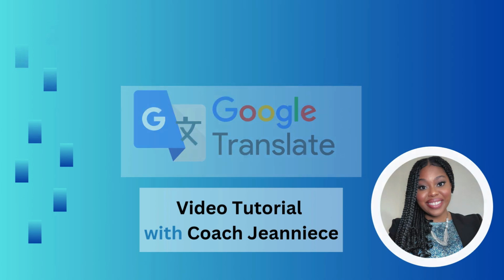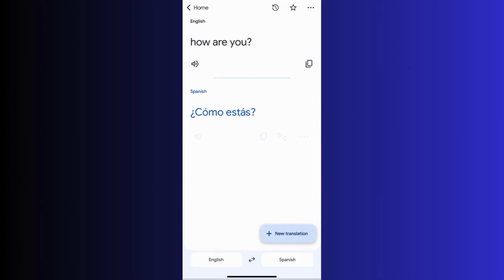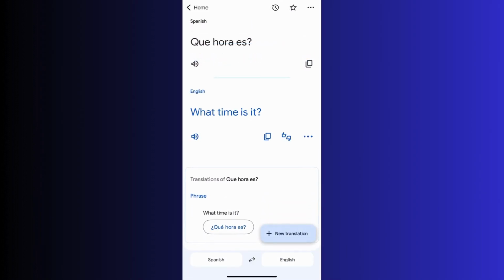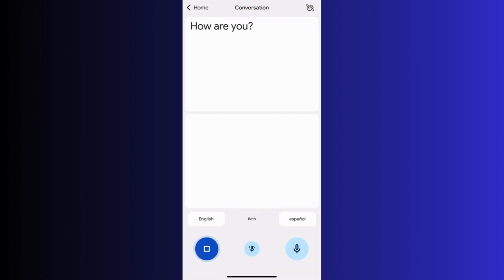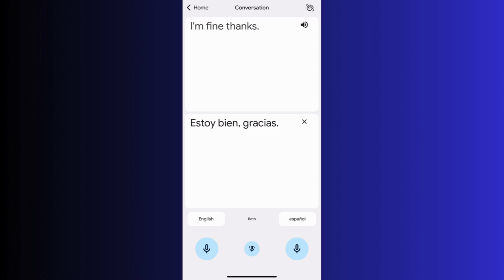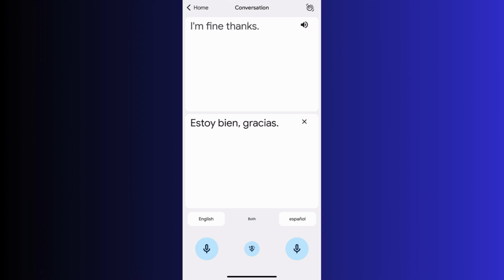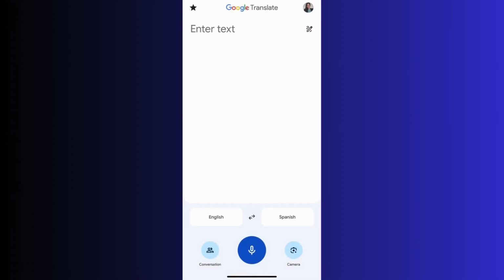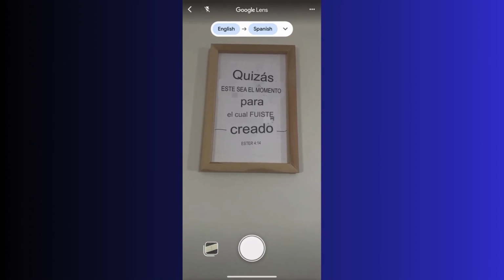Google Translate App Tutorial | with Coach Jeanniece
Check out this in-depth tutorial to learn how to navigate the Google Translate app, a wonderful tool for foreign language translation.

My advice is that you watch this video on a device other than your cell phone, so that you may simultaneously follow along with the Google Translate app on your phone. Happy learning! 👍🏽

To learn more about Flowing Brooks Enterprises, LLC™, visit our